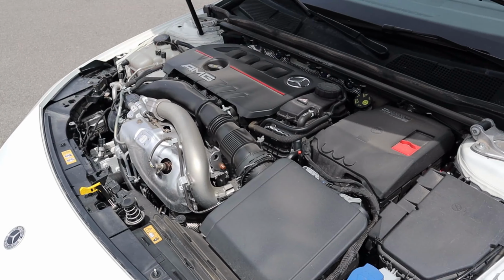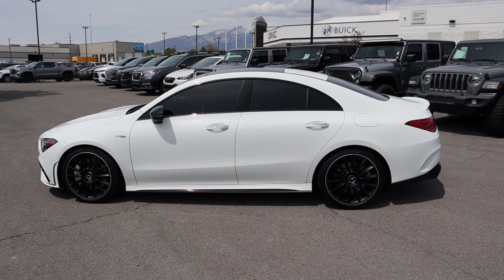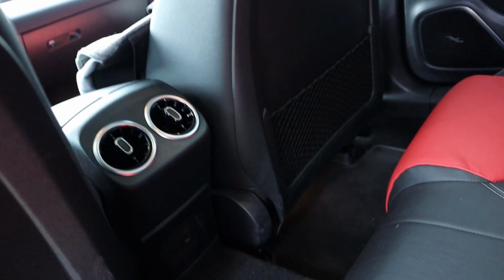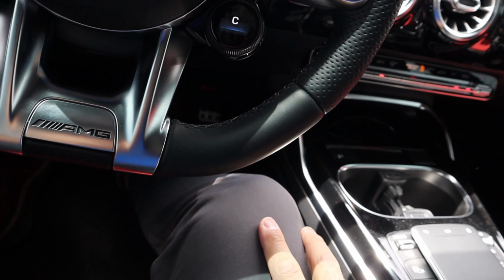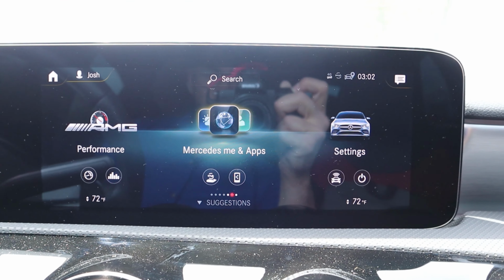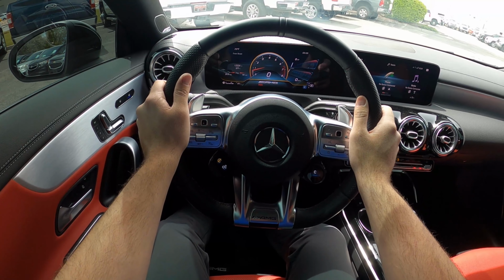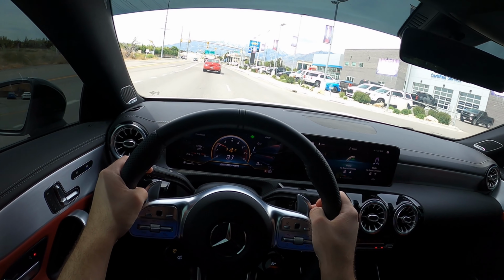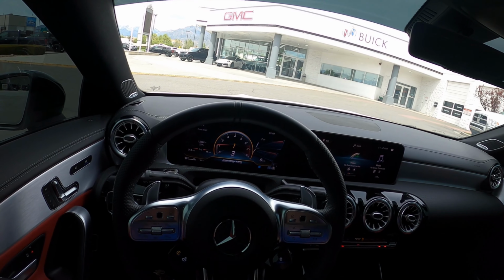2022 Mercedes AMG CLA 35: Is This A Real AMG?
Today I drive and review a 2022 Mercedes-Benz AMG CLA 35!